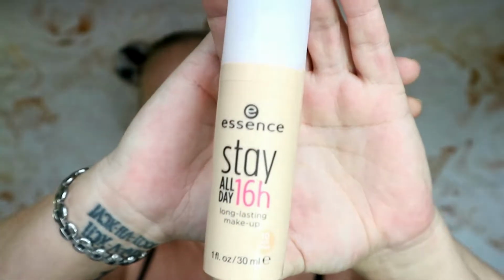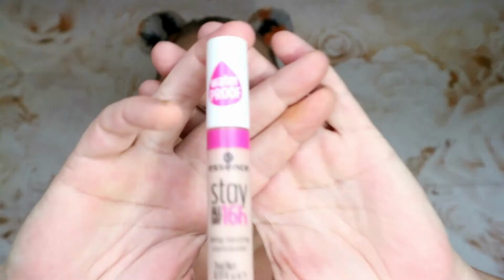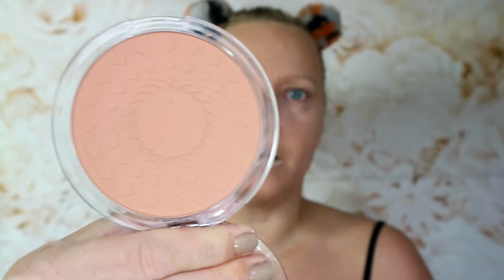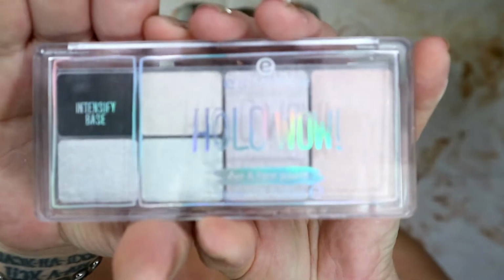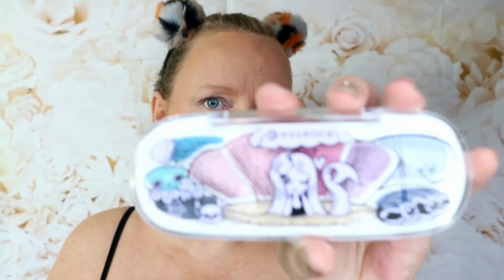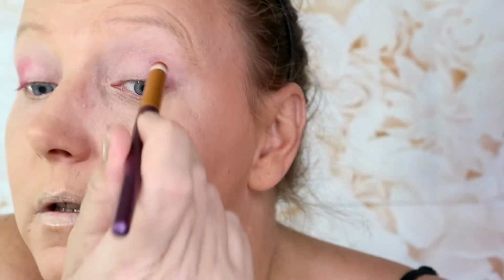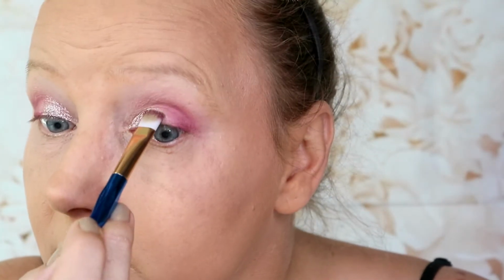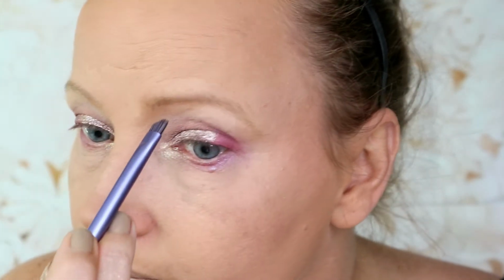FULL FACE OF ESSENCE MAKEUP BLOWN AWAY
hi everyone so glad that you found video hopefully you enjoy it